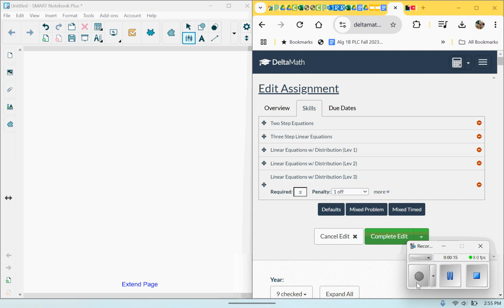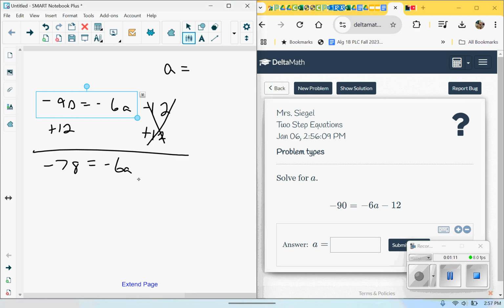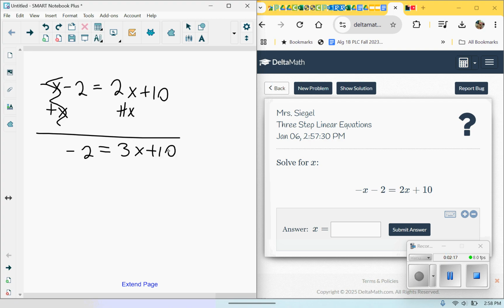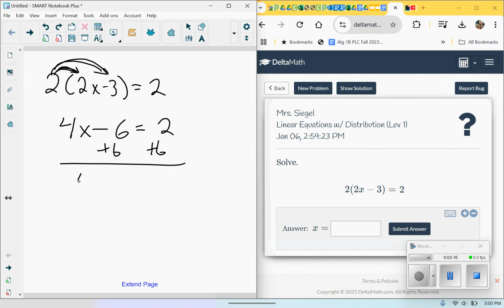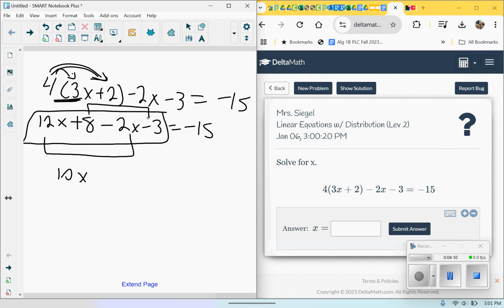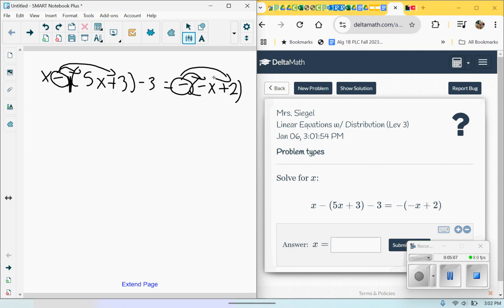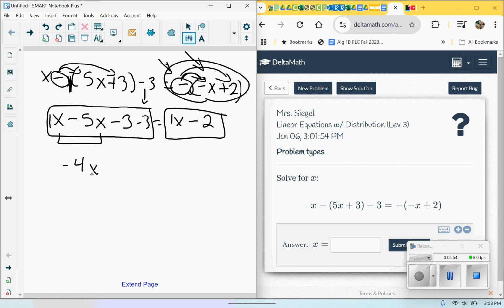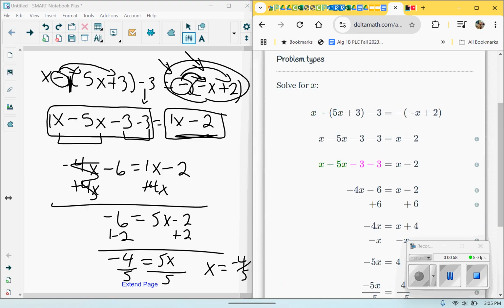AMI2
This is a video about Solving Equations